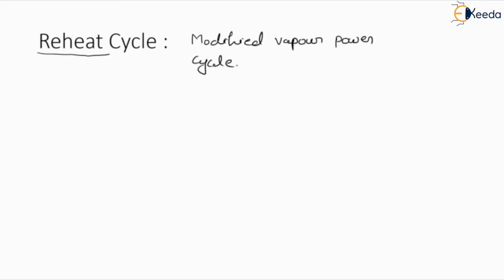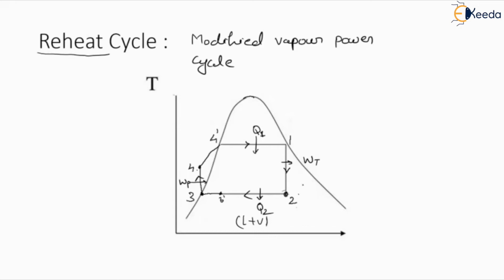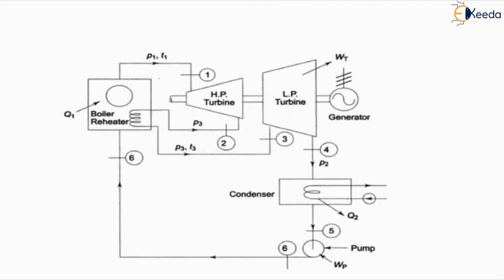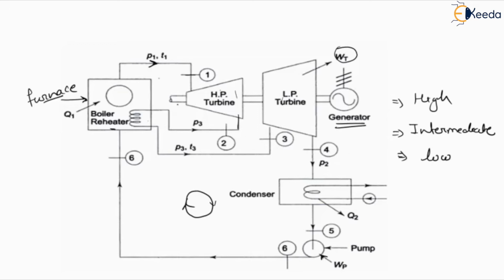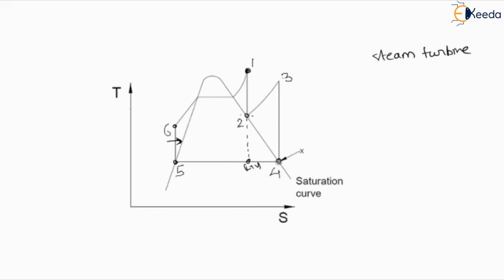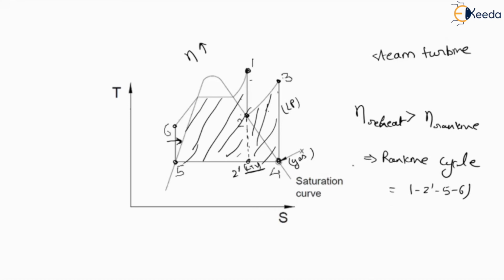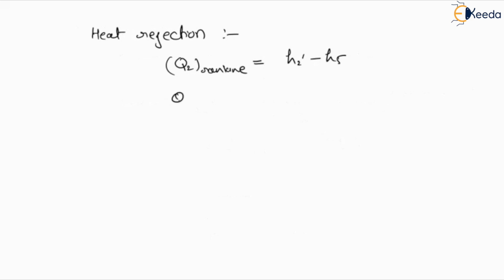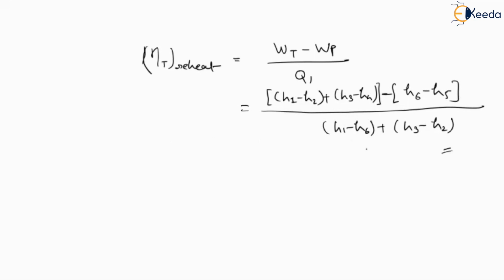Reheat Cycle - Gas Power Cycle - Thermodynamics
Subject -Thermodynamics

Video Name - Reheat Cycle

Happy Learning!